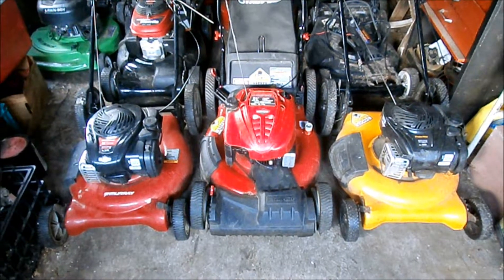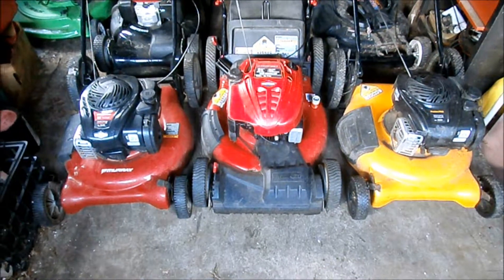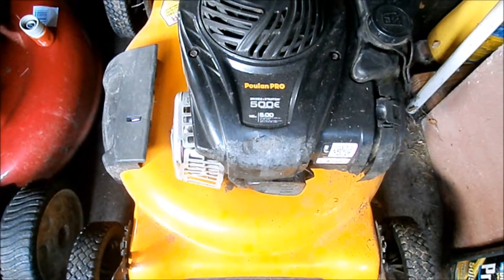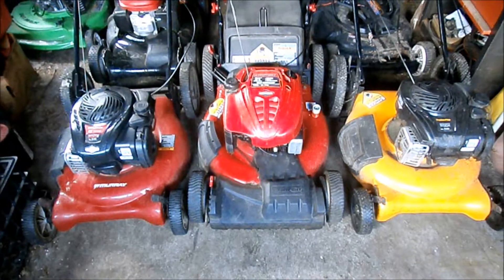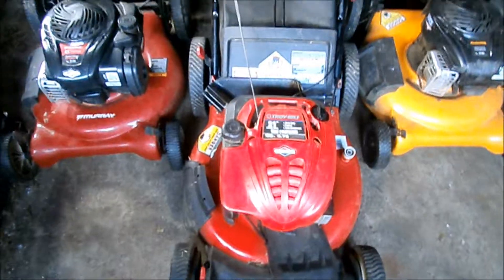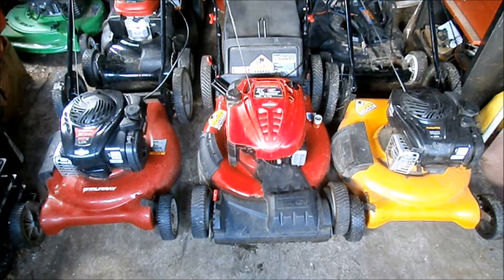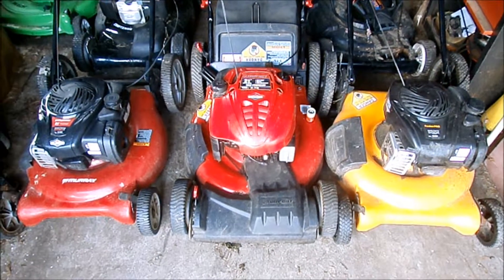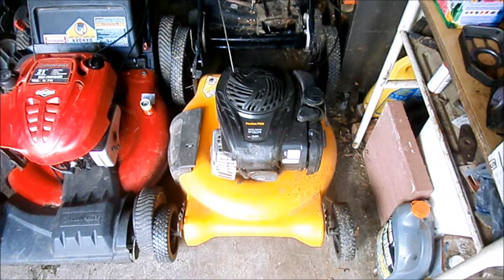07 08 19 Preview of Garbage Picked Mowers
Sunday garbage picking results in a great haul...